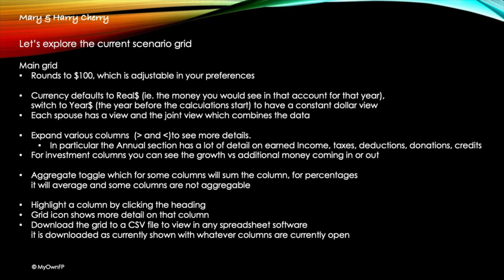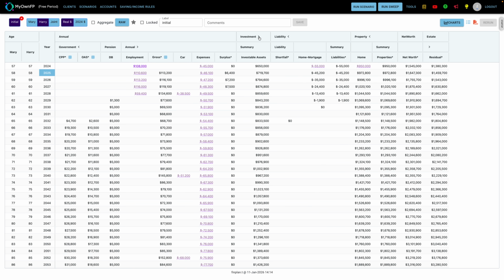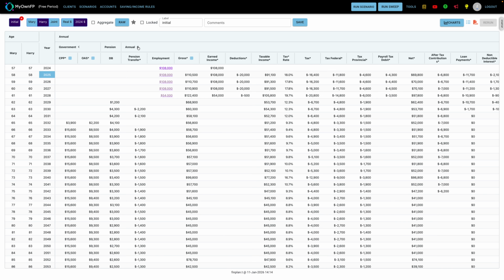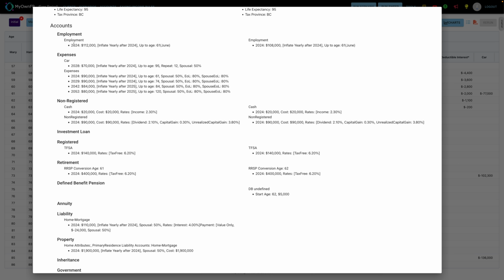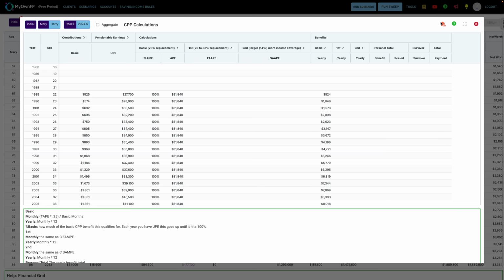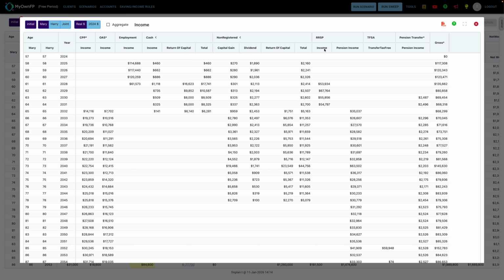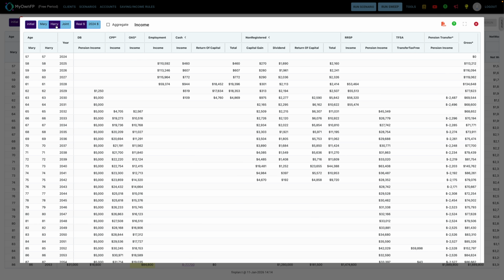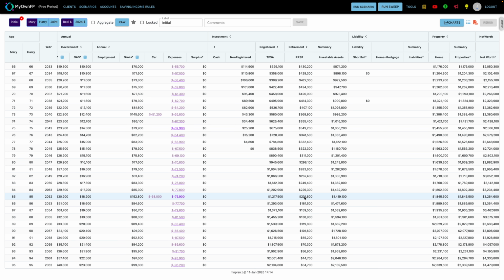Exploring the Grid, Mary & Harry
This video is the 2nd in the series and concentrates on navigating the main financial grid in your scenario.

TIMESTAMPS
00:00 - Grid Introduction
01:40 - Grid Navigation
10:28 - Scenario Inputs
11:18 - CSV
12:24 - Detailed Grids
14:26 - Gross Detail Grid
22:20 - Some discussion on this scenario